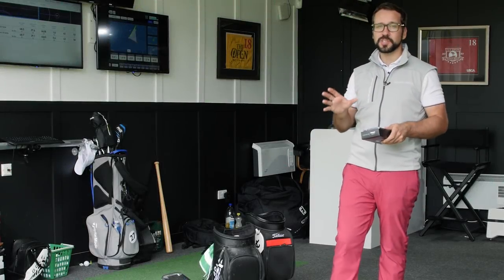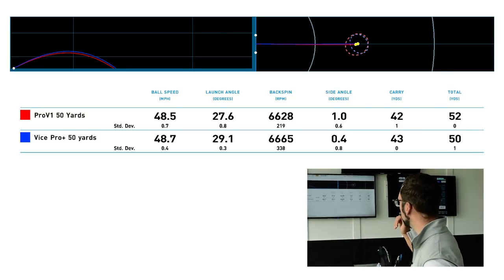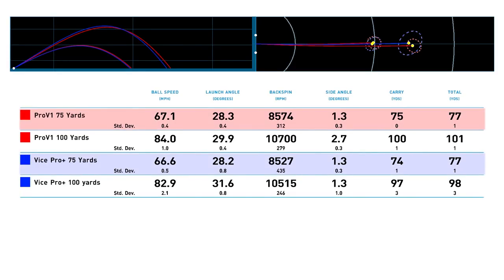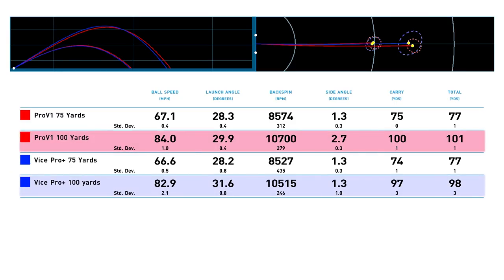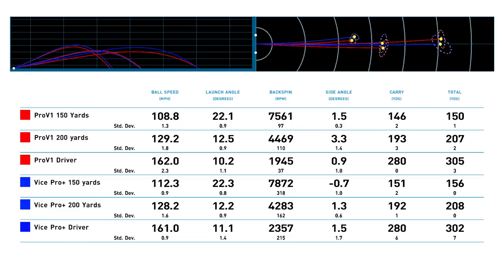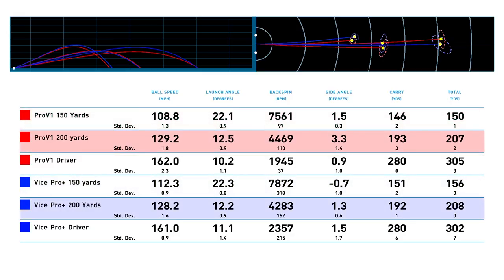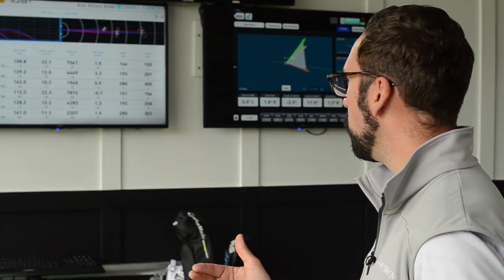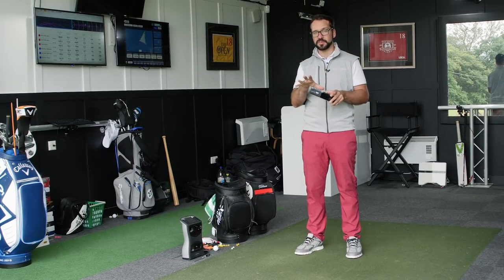Vice PRO PLUS vs Titleist Pro V1 │ Golf Ball Testing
The Vice PRO PLUS or the Titleist Pro V1? The exciting newcomer or the winner of countless tournaments the world over? I test them head-to-head to see which is worthy of your golf bag!